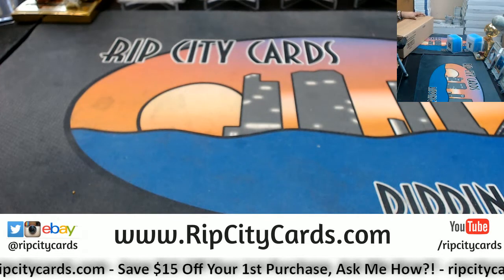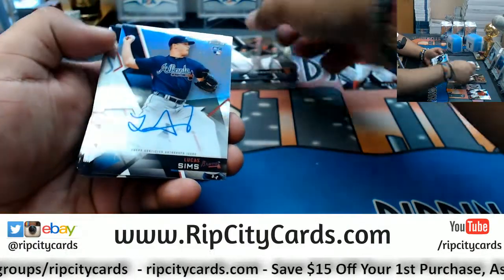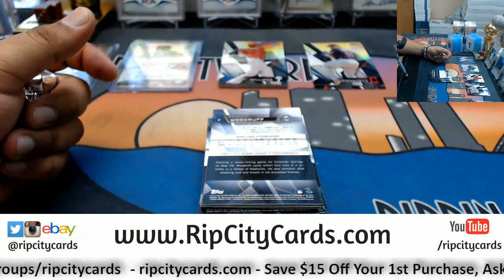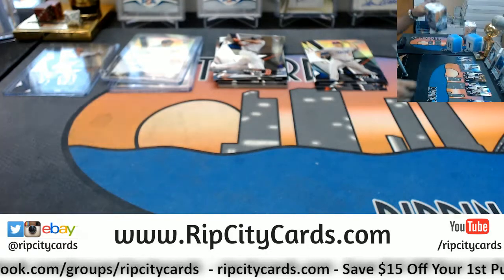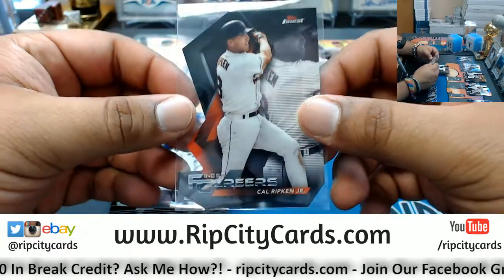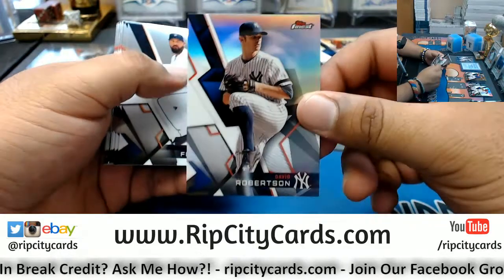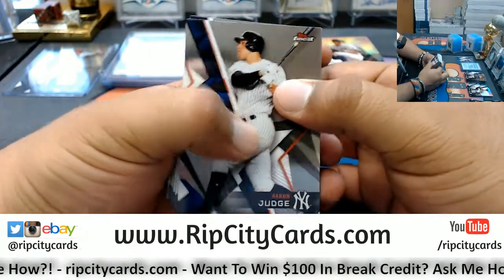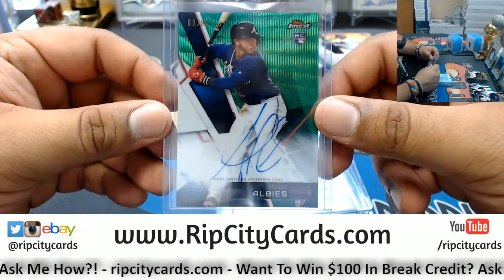2018 Topps Finest Baseball Half Case #3 eBay